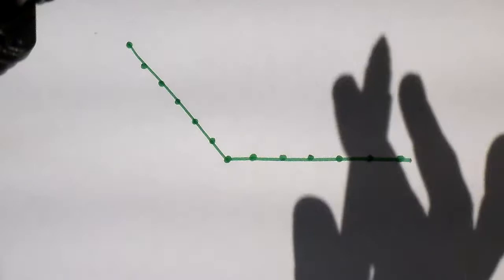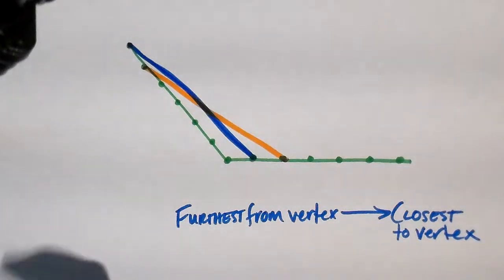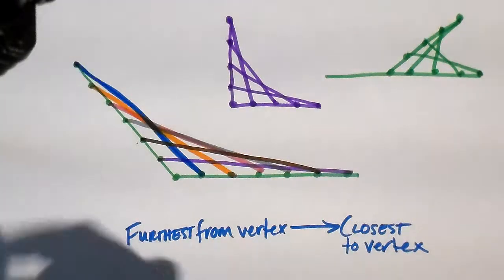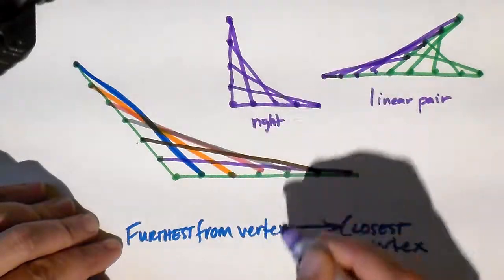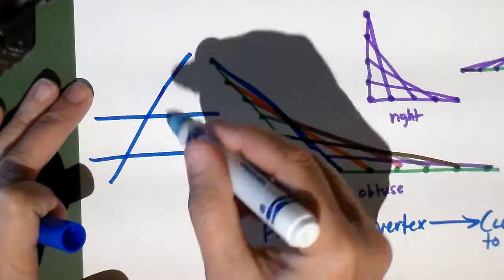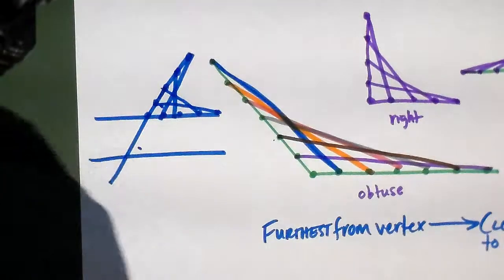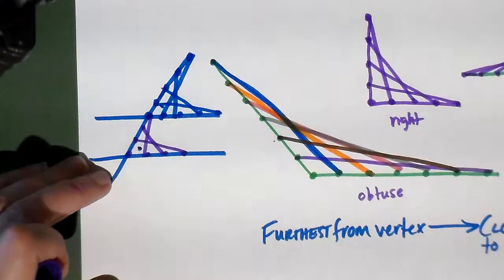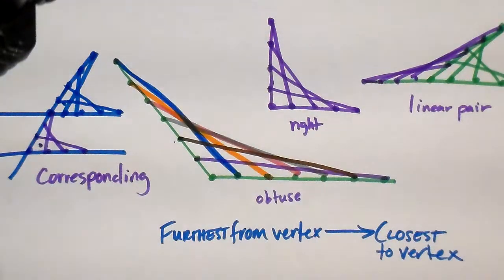Line Design Example: Basic Angles & How to Draw